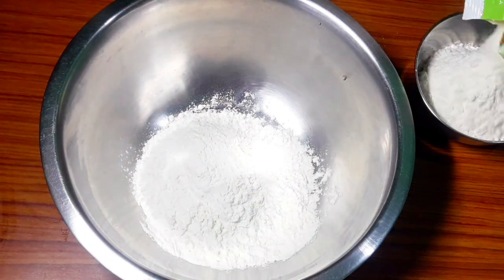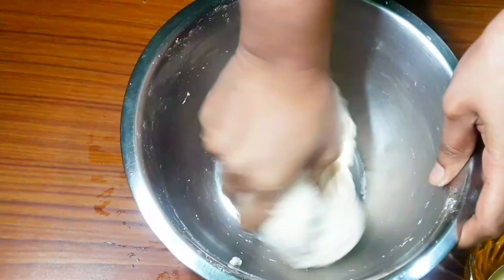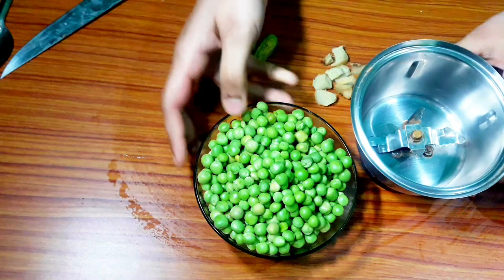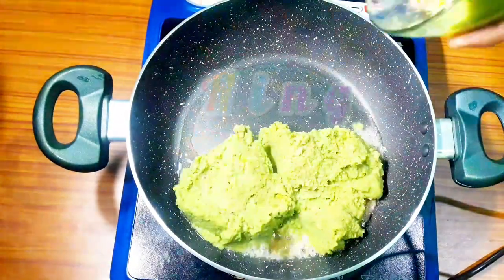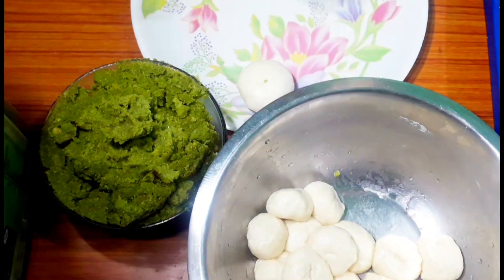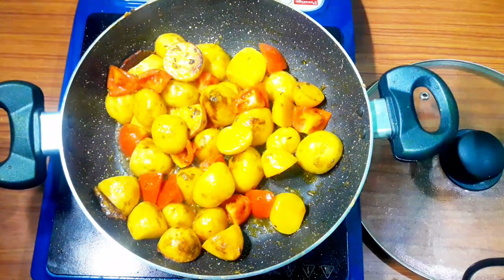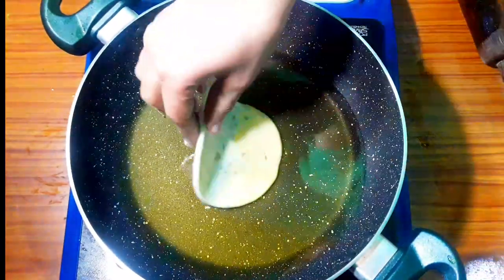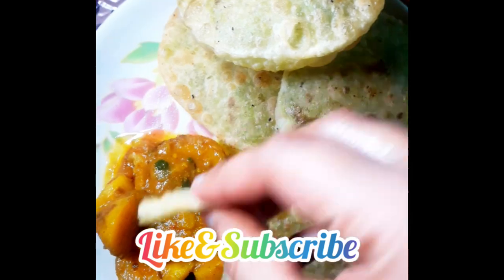koraisutir kochori in hindi#green peas recipe indianfood alur dom without onion garlic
Just trying to cook and serve you food with a lot of love from myside